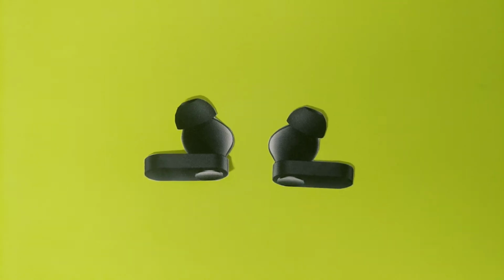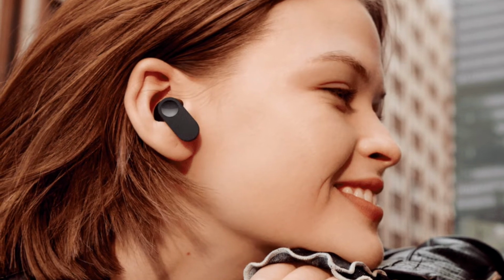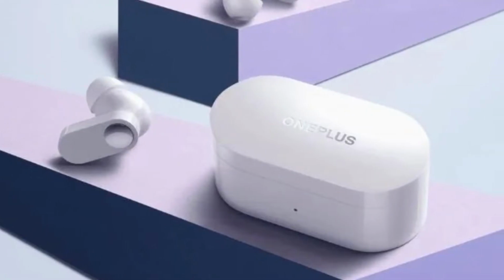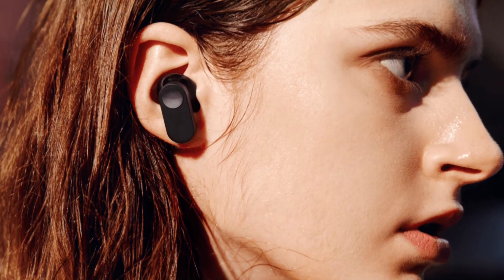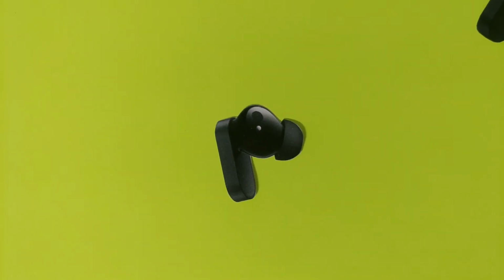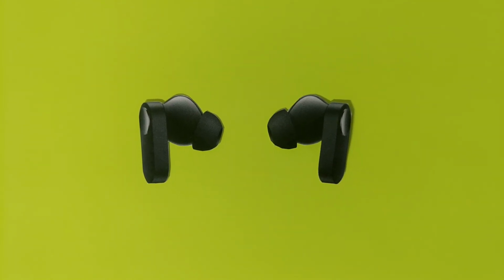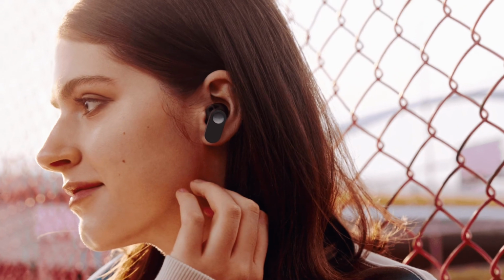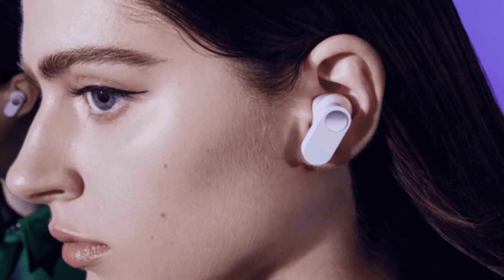OnePlus Nord Buds First Look: Best TWS Earbuds in Budget?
In this new video we talk about OnePlus Nord Buds TWS in detail with some first look specifications, release date and price.